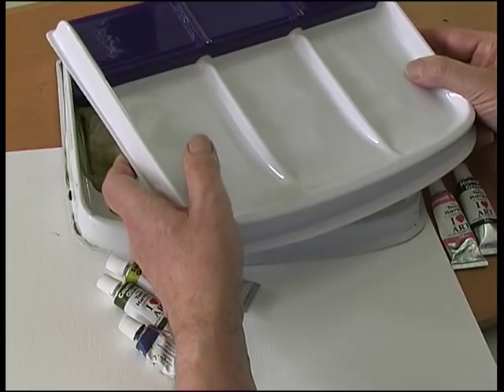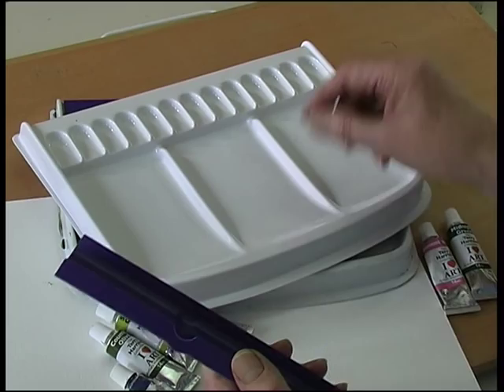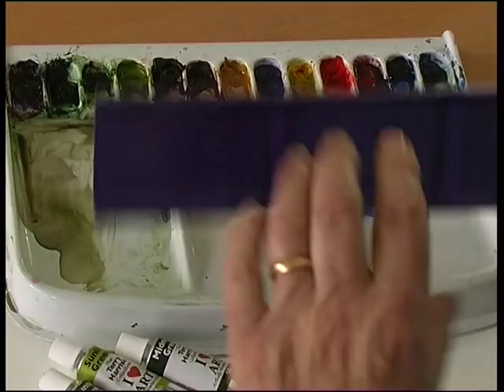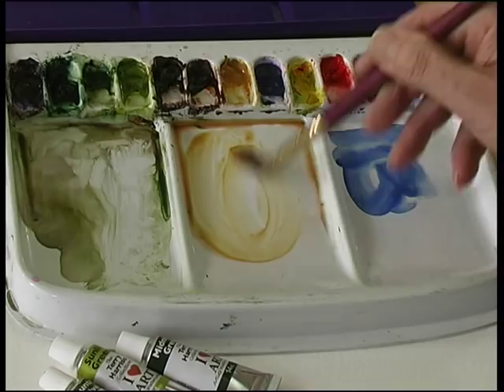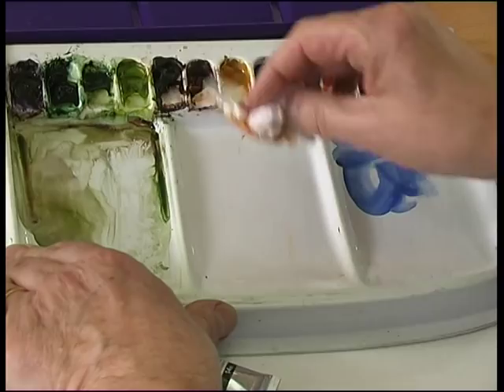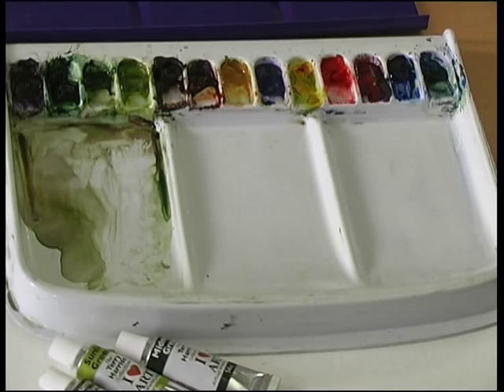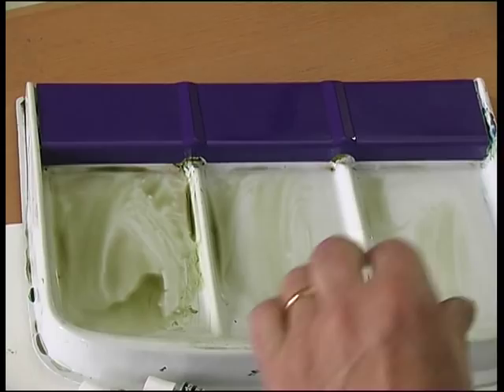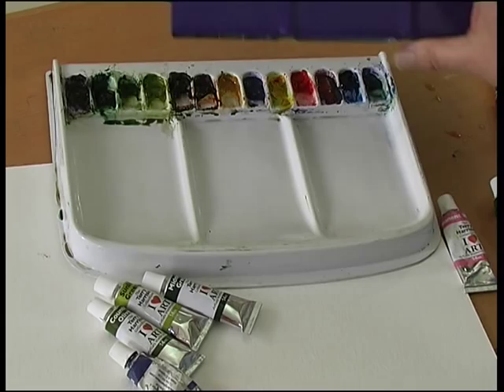The Terry Harrison Pallet